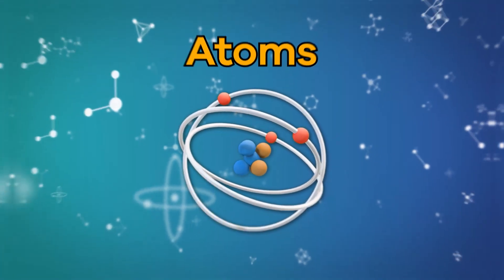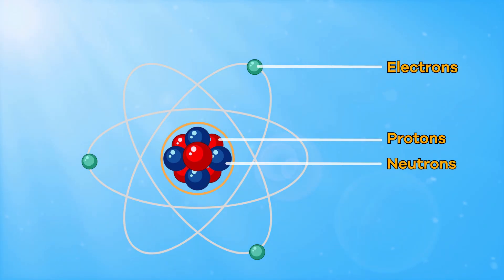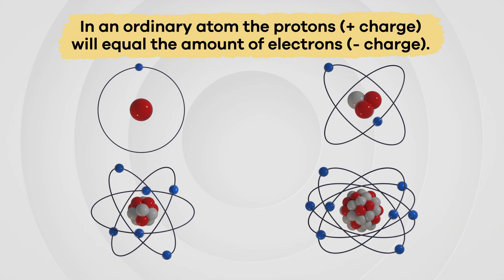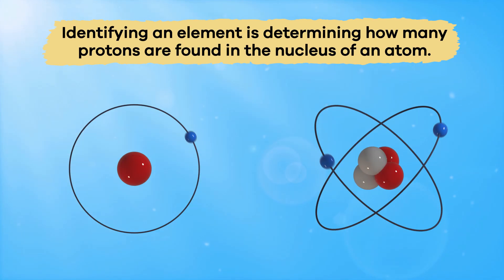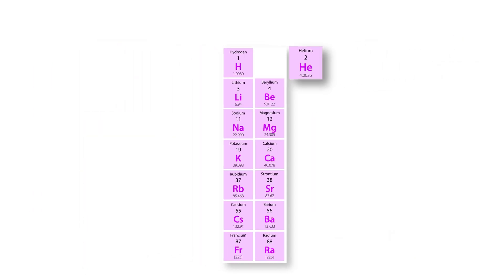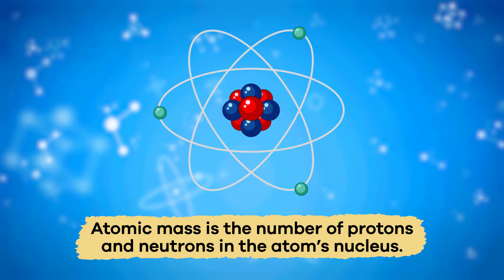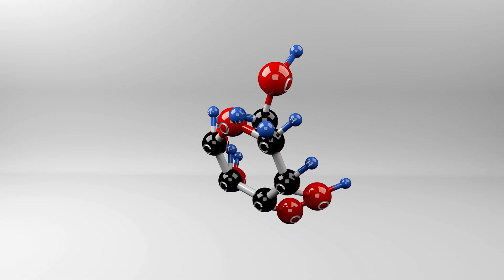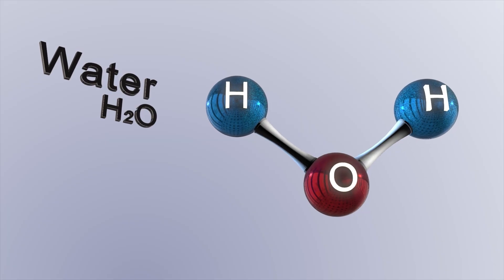Atoms | Learn about protons, neutrons, and electrons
Have you ever looked around at different objects and wondered what they are made of? Everything we see, feel, or smell is made up of tiny particles called atoms. In this video for kids, we will learn more about atoms!

Atoms are the basic building blocks for all matter. They are the smallest part of a substance and cannot be broken down chemically. Basically, anything that takes up space is made of atoms.

The atom is the basic particle of all the chemical elements. Some elements are made from a single atom, while others have more. But one important thing to remember is that when atoms combine with each other they form different substances.

We hope you and your student(s) enjoyed learning about atoms! If you want even more information, head over to our website and download one of our many free lesson plans, full of activities, worksheets, and more!

What you will learn in Atoms:
0:00 Introduction
0:31 Structure of an atom
1:47 Identifying elements
2:46 Atomic mass and atomic weight